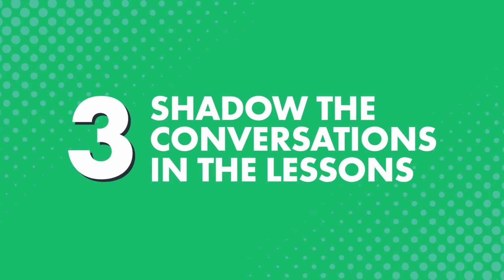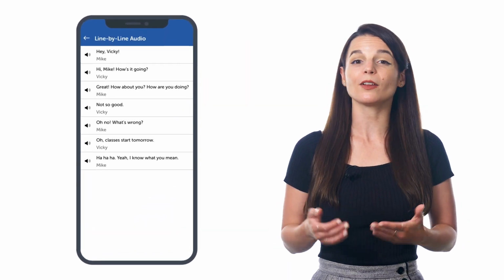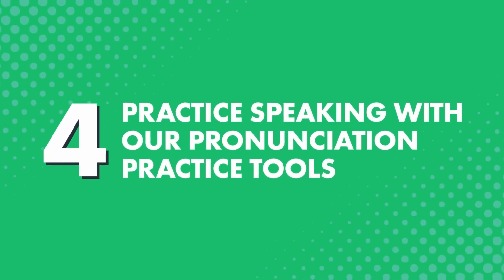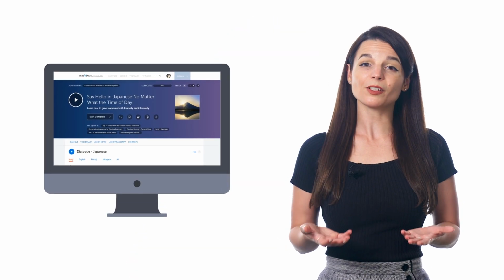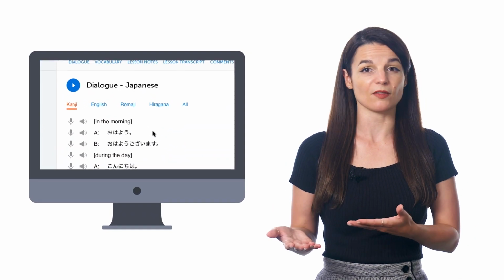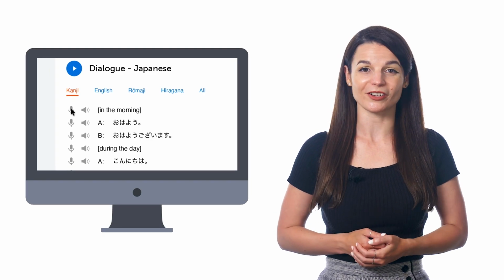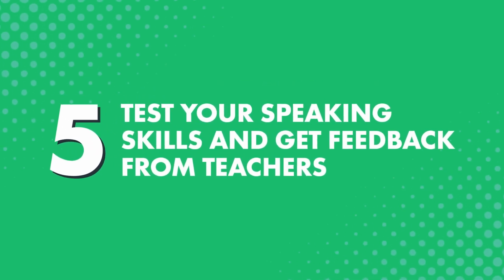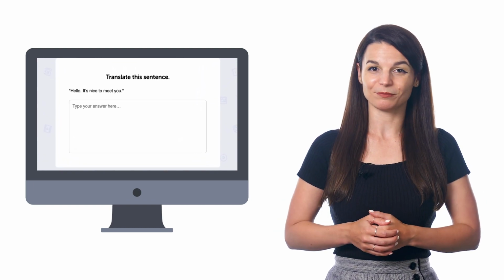How to Practice German Conversation Even if You're An Introvert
There are ways to practice speaking and conversations in your target language without having to speak to anyone.
Today, you'll discover:
- How to Use Your Smartphone to Practice Speaking.
- How to Immerse Yourself in Native Conversations.
- How to Get Feedback on your speaking, without having to speak to anyone.